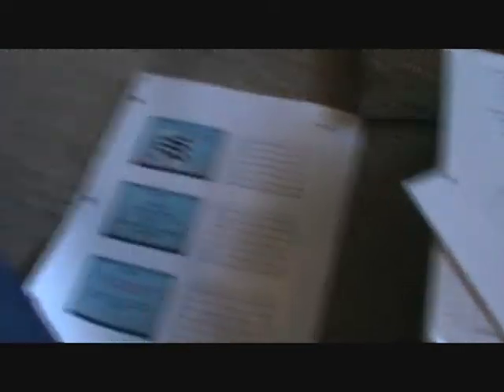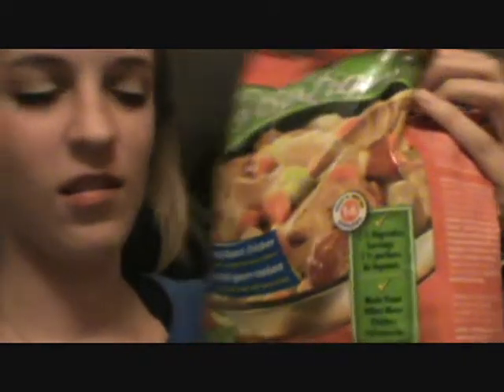CAN'T FIND THE POT LID! (Vlog)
OPEN ME